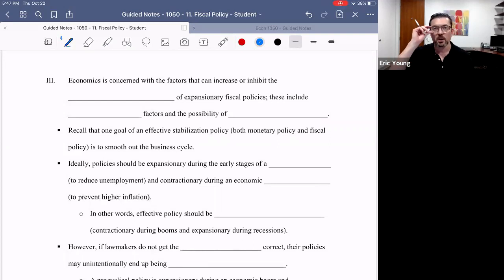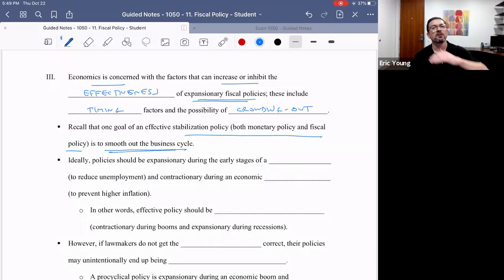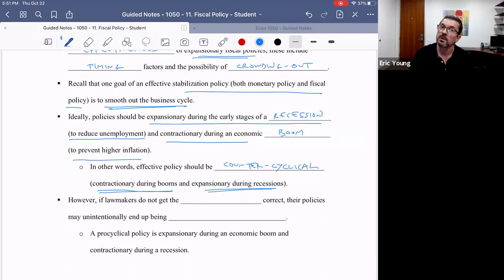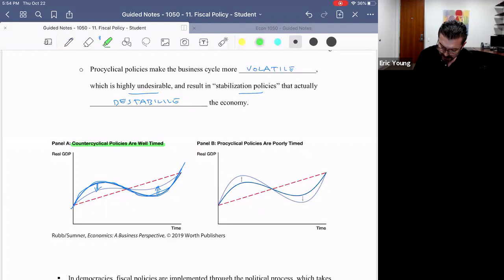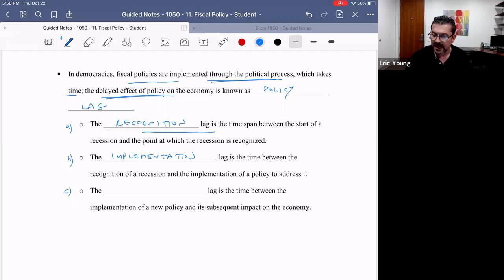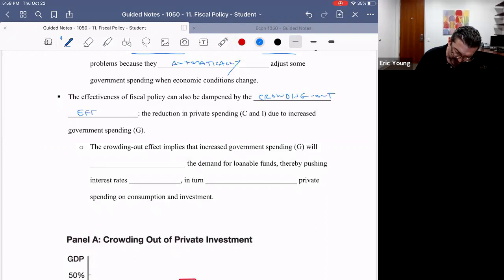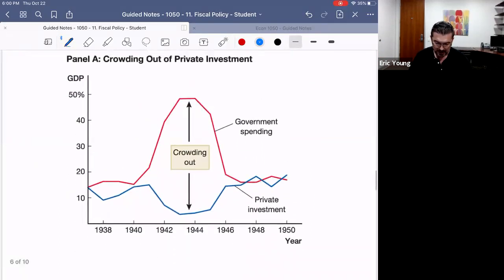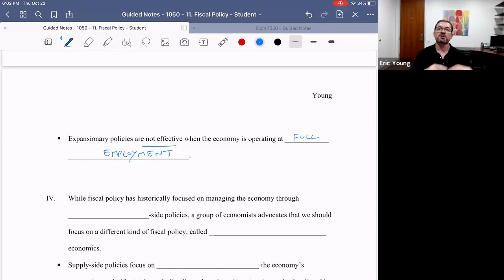11.2 Timing Lags and the Crowding-Out Effect